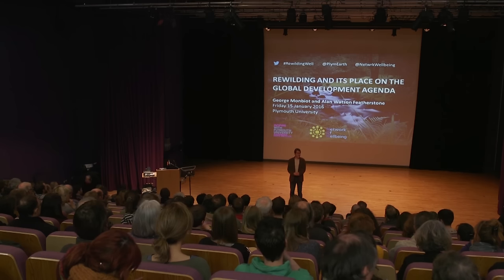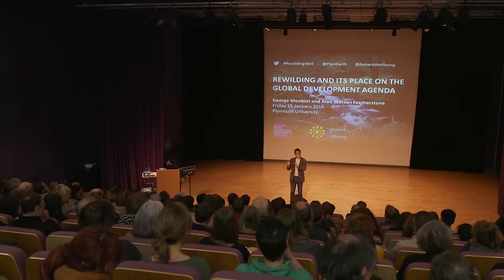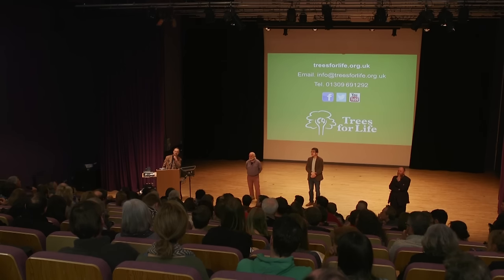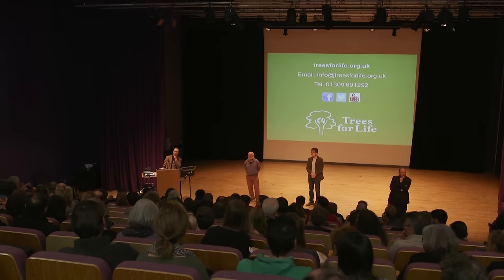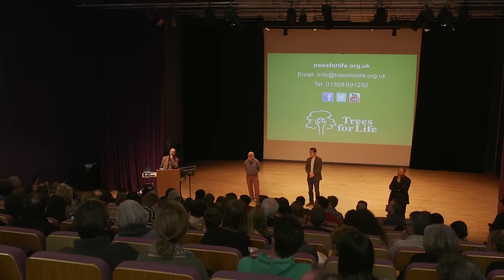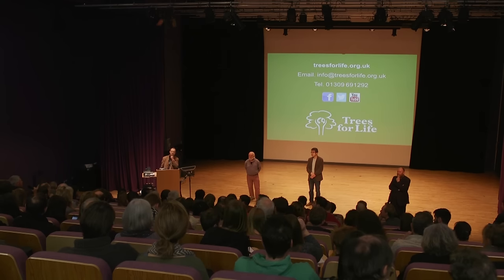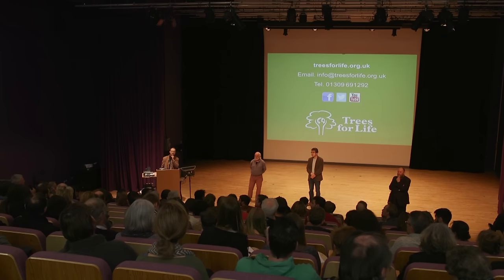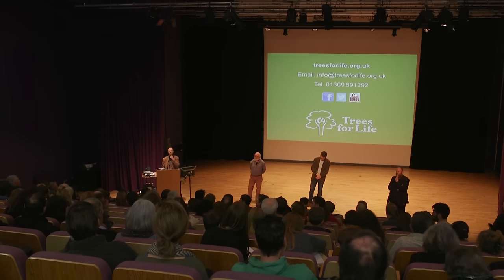Rewilding with George Monbiot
George Monbiot, Author and Journalist talks about rewilding at an event hosted by the Sustainable Earth Institute at Plymouth University and the Network of Wellbeing.